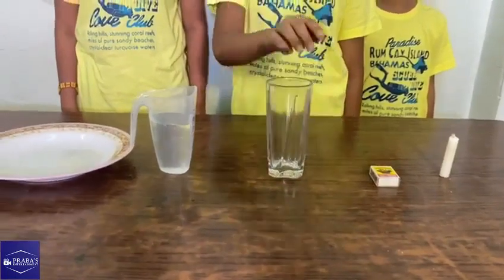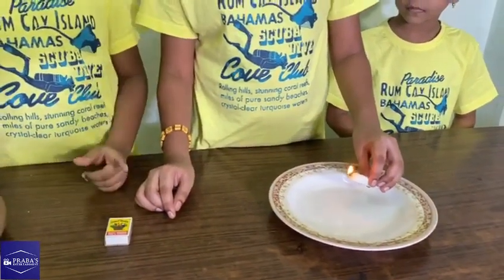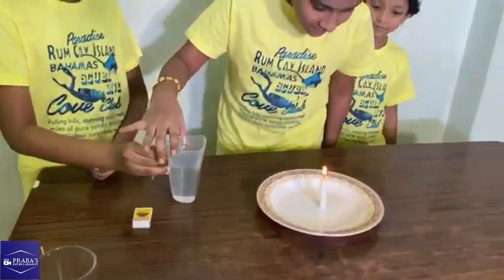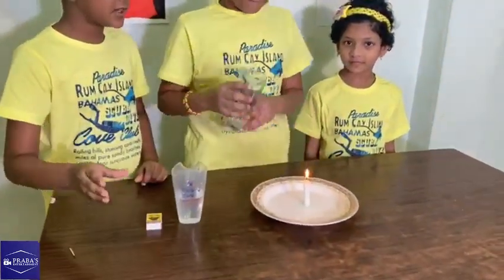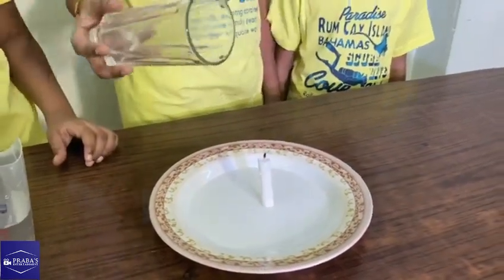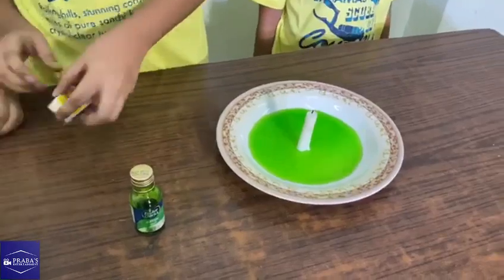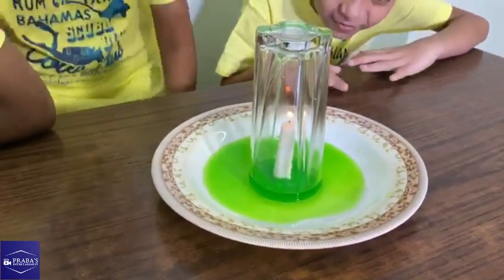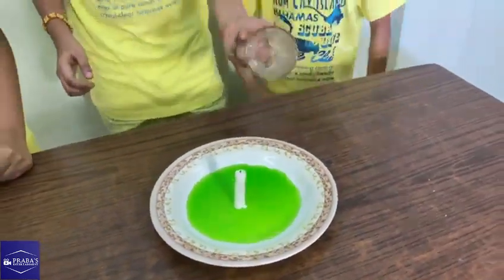Candle with Glass || Science experiment for kids!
Editing: Dharshanan
Brother: Prabanjan Sham
Sister: Yuvanika